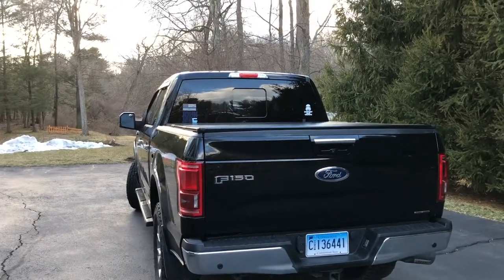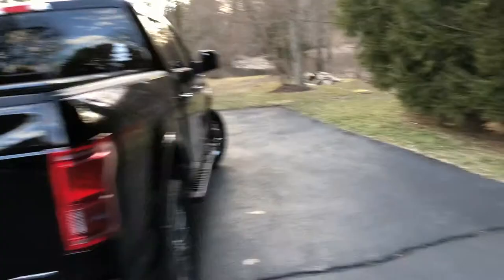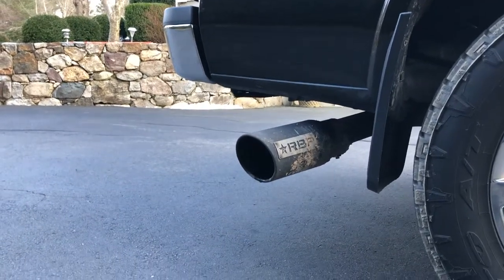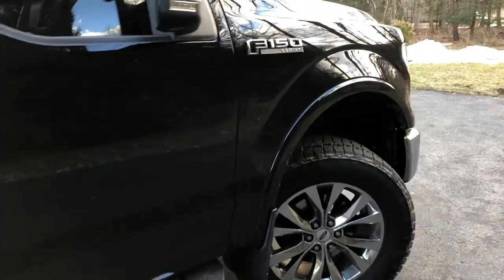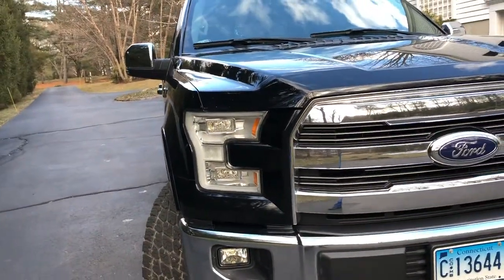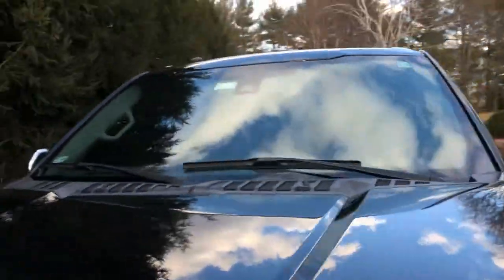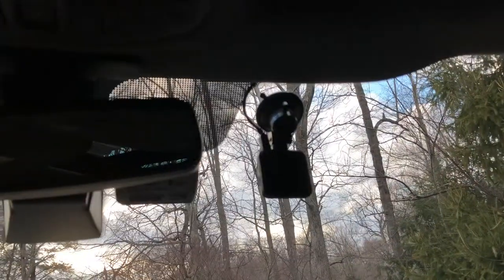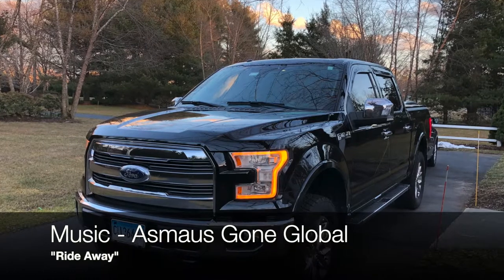F-150 Mods... MORE TO COME!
Hey Guys, I left some mods out unintentionally. I'm making a video of the Dash Cam instal, I'll try to throw them in there. Let me know if you have any questions, happy to help! Enjoy!